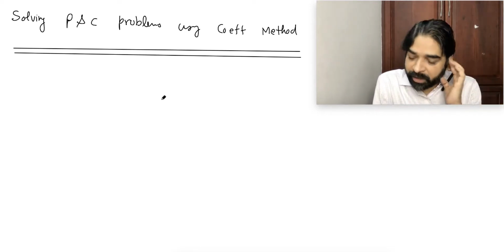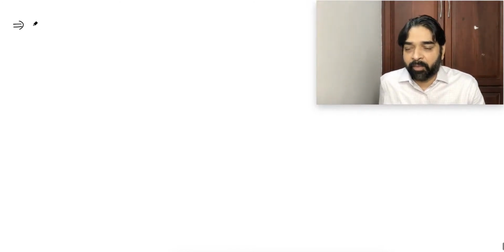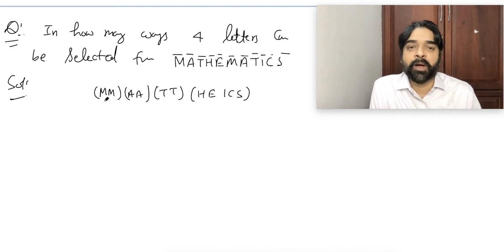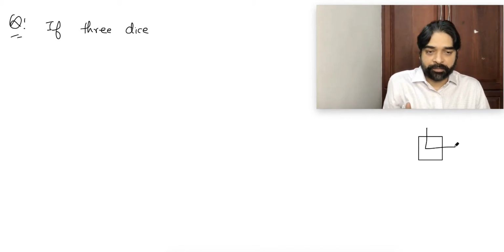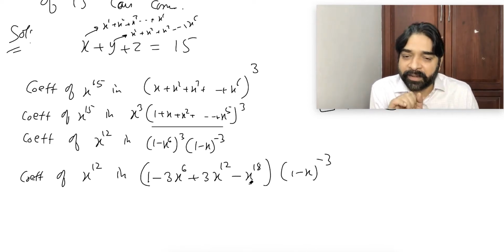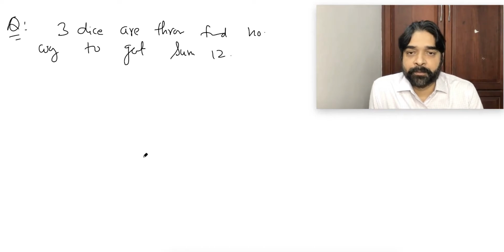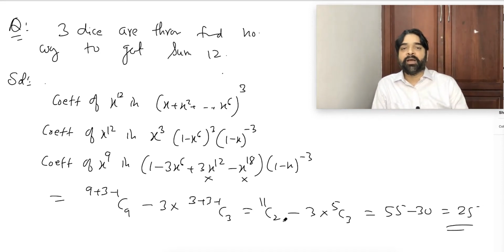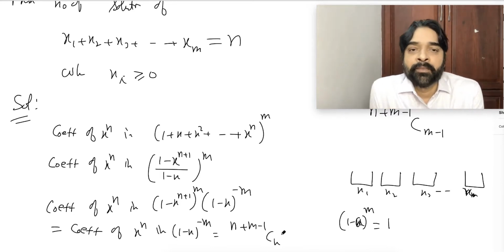Permutation & Combination Lecture-14 | permutation and combination class 11 | JEE | KVPY | PRMO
In this Lecture we will learn
1. Coefficient Methods application
2. Old JEE Problems on coefficient method
3. Problem practice